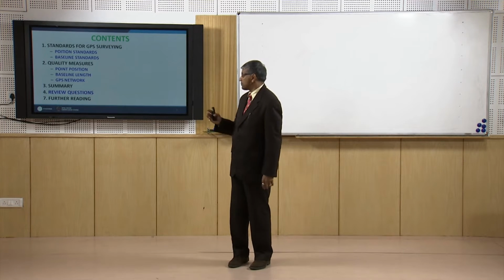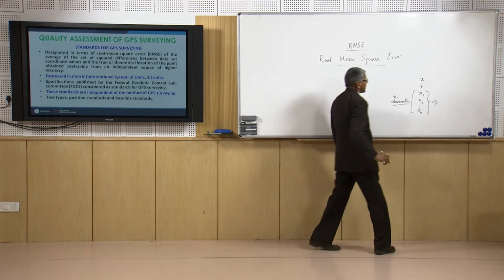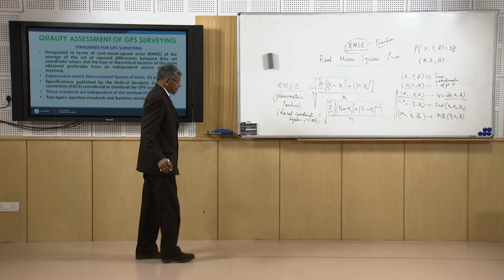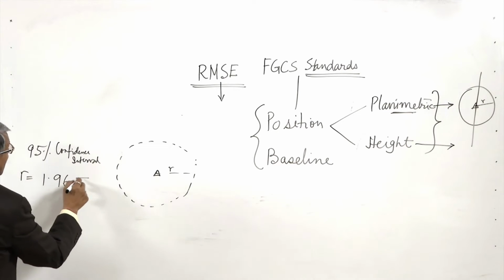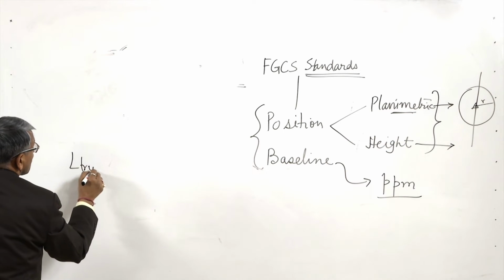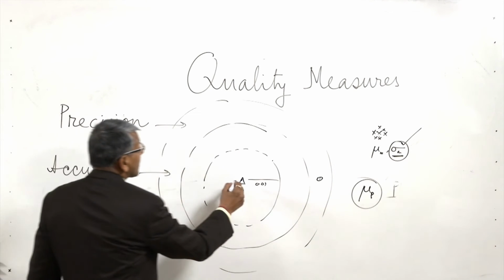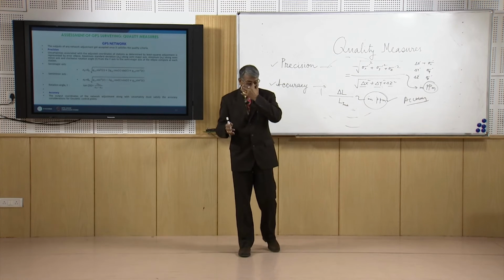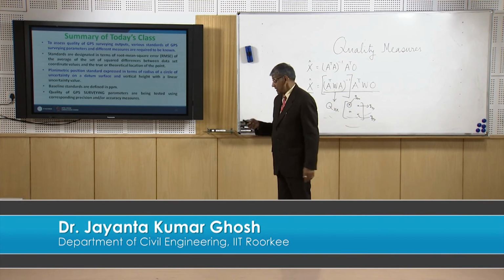Quality Assessment of GPS Surveying